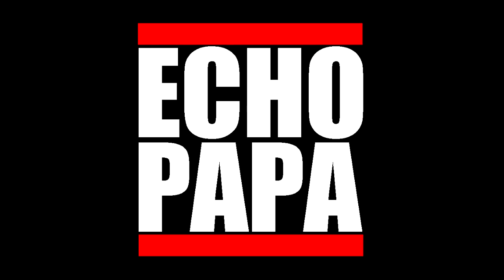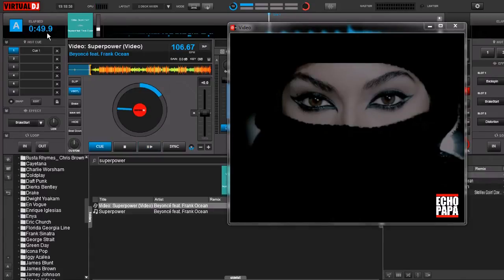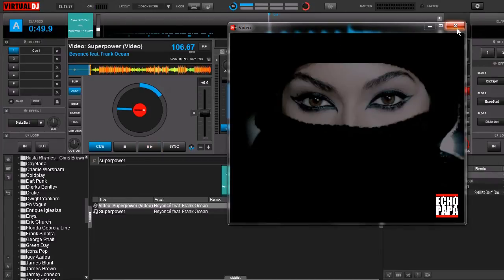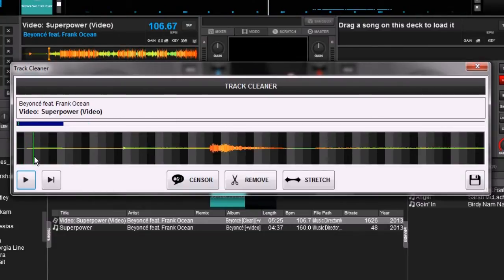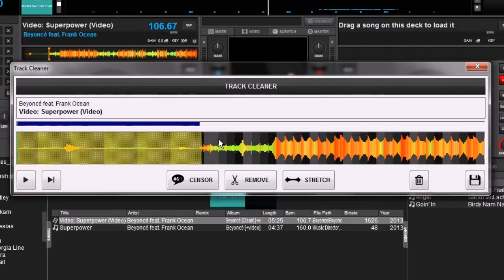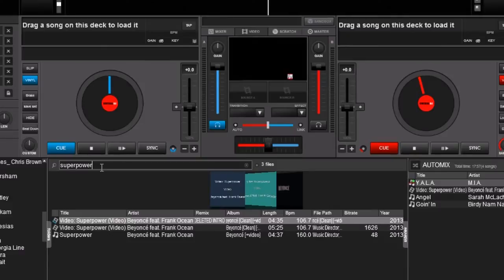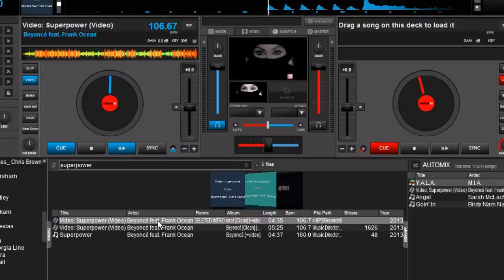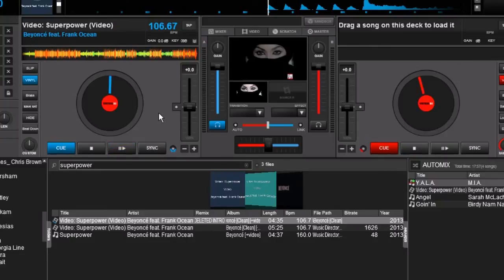Virtual DJ 8: Removing Long Intros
How to remove the long introductions from your audio and video files in Virtual DJ 8.